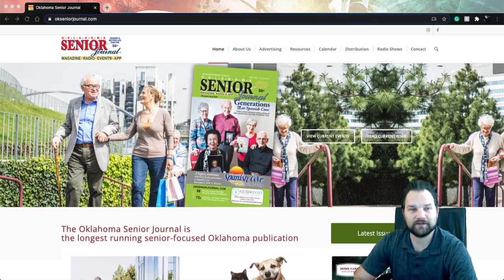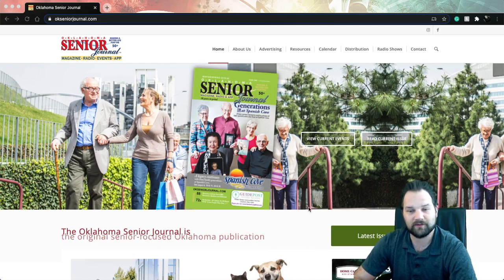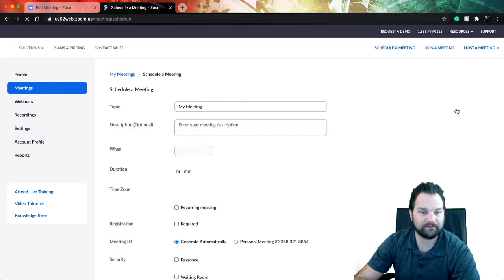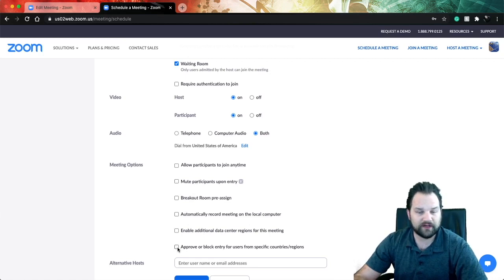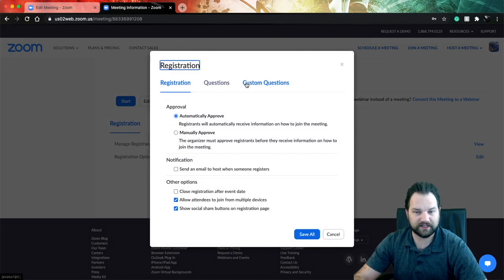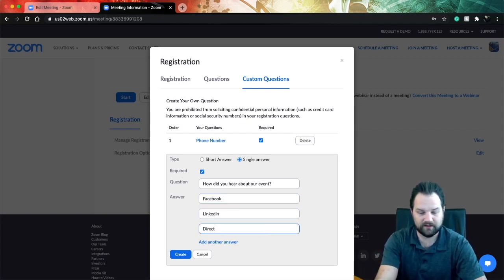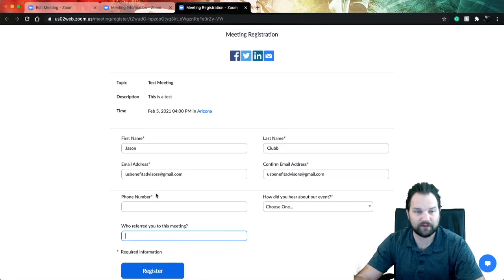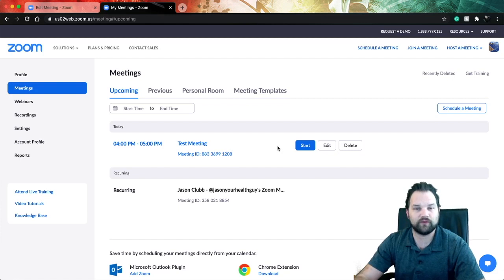How to Create a registration page for a Zoom meeting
This video explains how to create a registration page for a Zoom meeting.